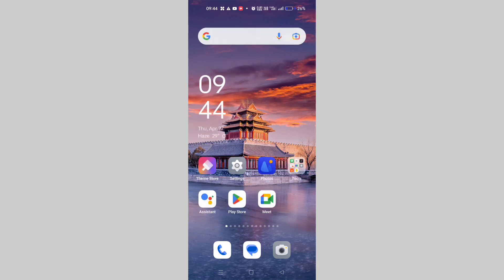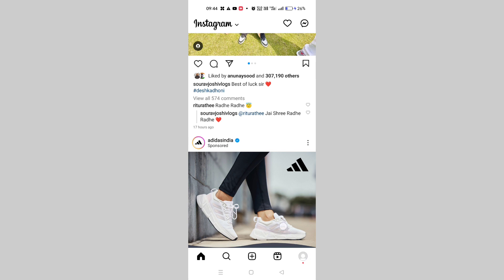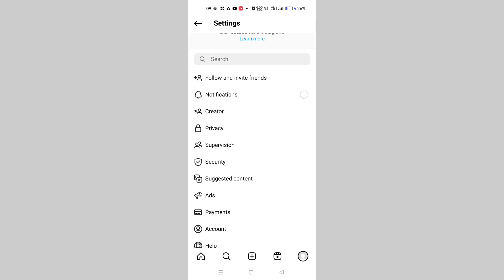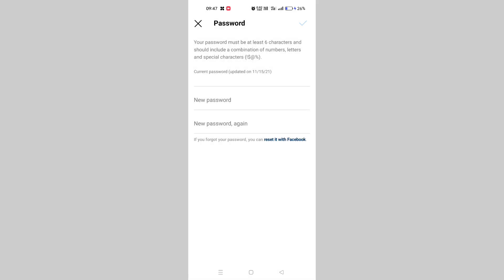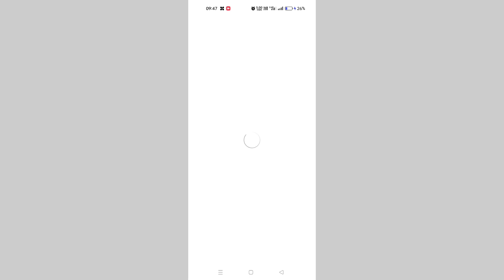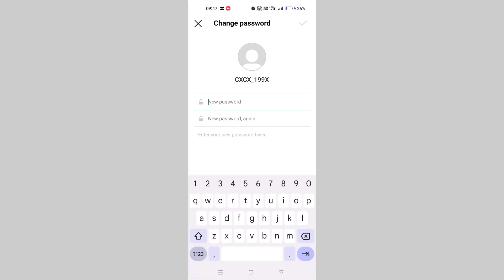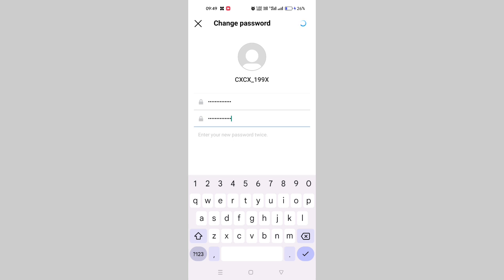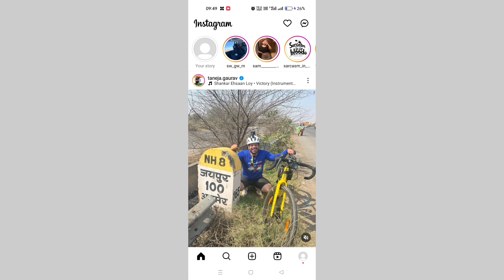How To Reset Instagram Password If Forget | Instagram password kaisay Reset Karay